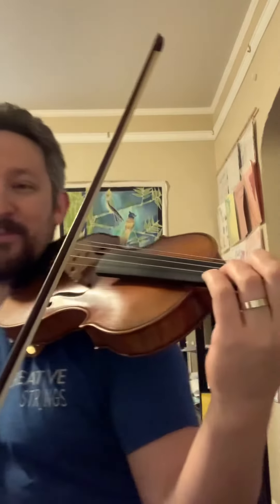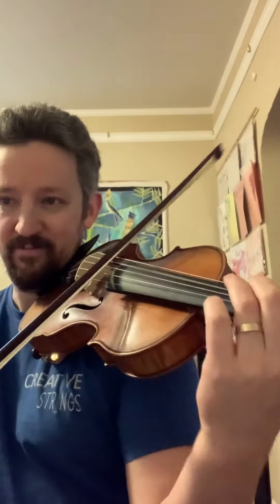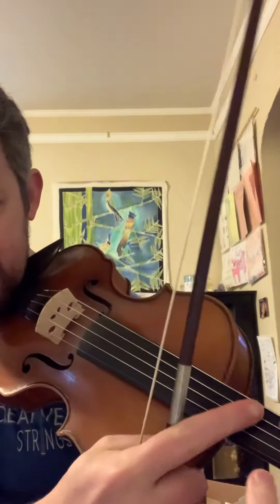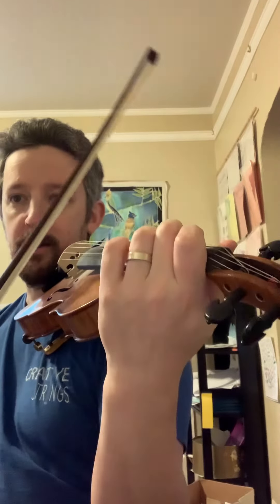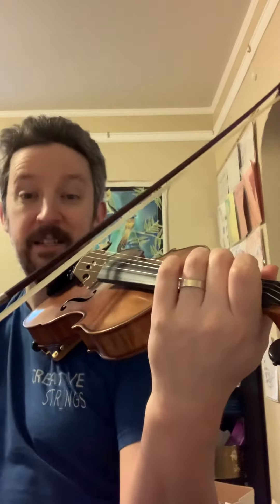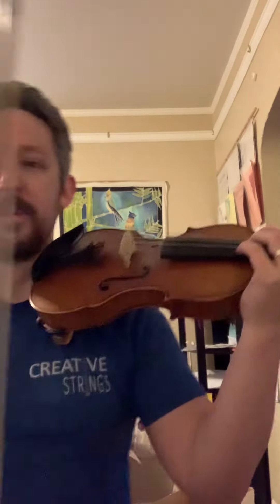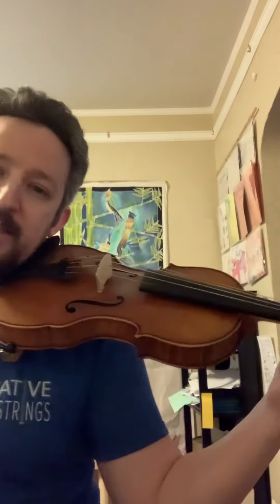Billy Goat fiddle tune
Fiddle tune from Violin Pieces Country Style, by Betty Barlow